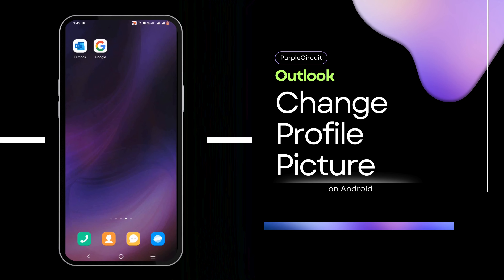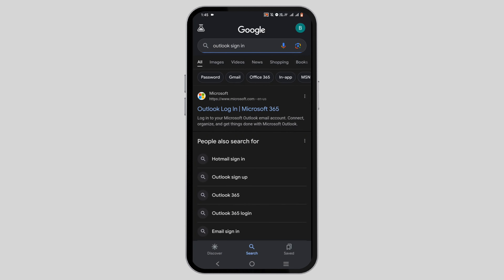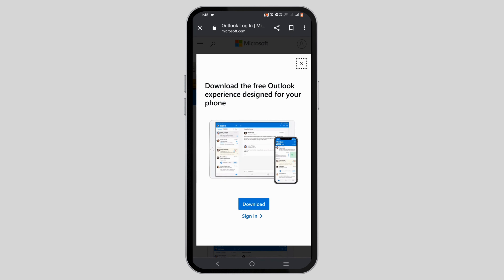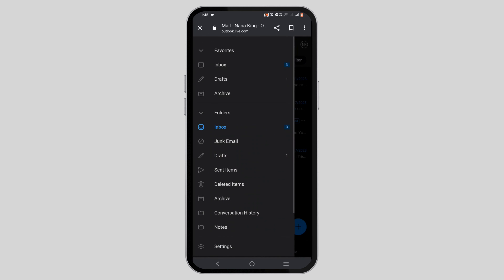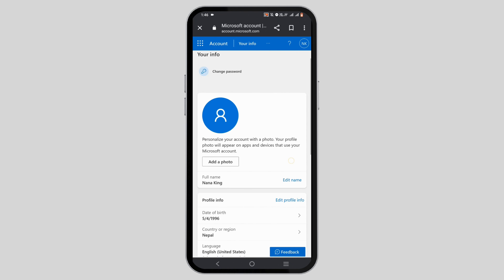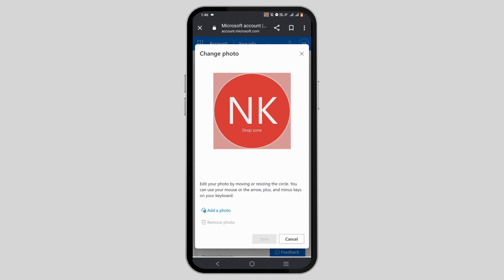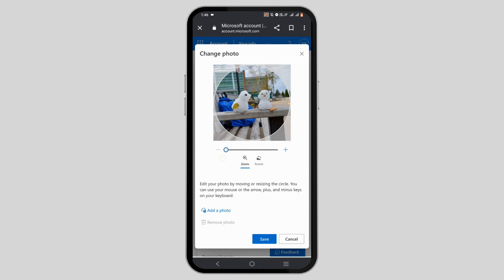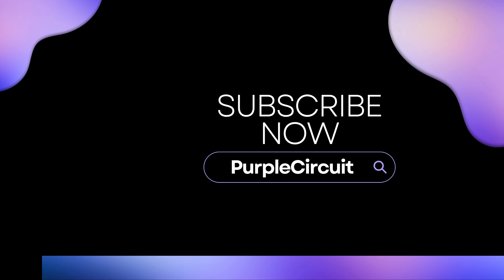How To Change Outlook Profile Picture in iPhone or Android?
Ready to personalize your Outlook profile on your iPhone or Android device? Learn how to easily change your Outlook profile picture with this step-by-step tutorial. Whether you want to add a professional touch to your emails or simply update your avatar, this guide has got you covered.

In this tutorial, we'll explore:

- Changing your Outlook profile picture on both iPhone and Android platforms.
- Uploading and cropping photos to create a perfect profile picture.
- Ensuring your Outlook account reflects your personality and professionalism.

Enhance your Outlook experience and make your emails stand out with a personalized profile picture. If you've ever wondered, 'How do I change my Outlook profile picture on my phone?' - this video is your go-to resource.